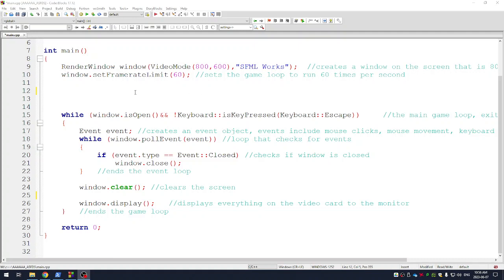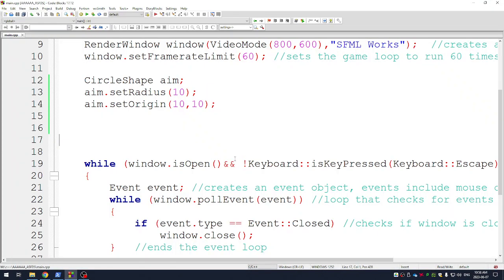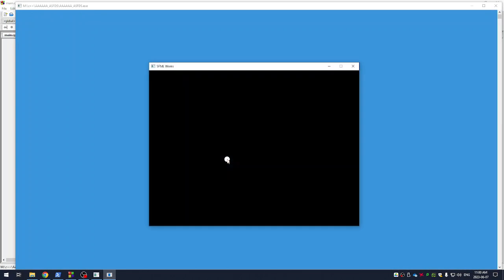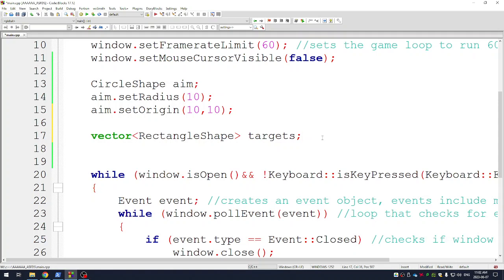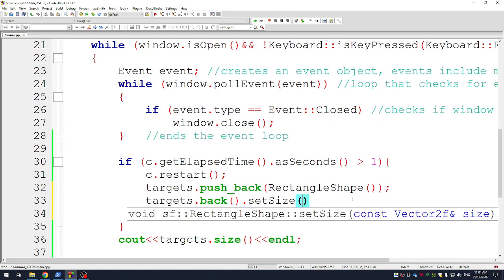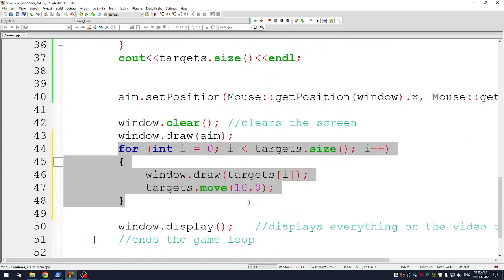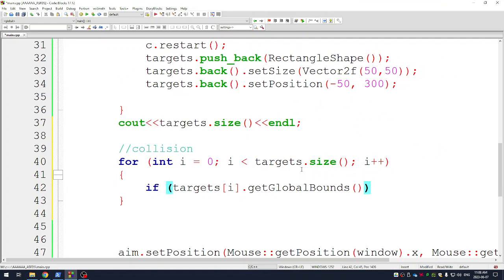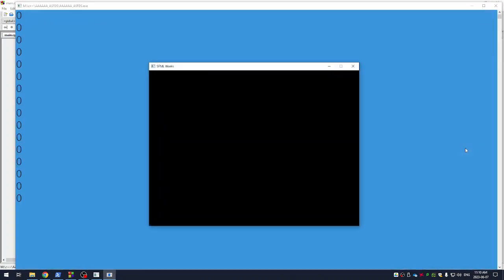SFML ASsignment 4